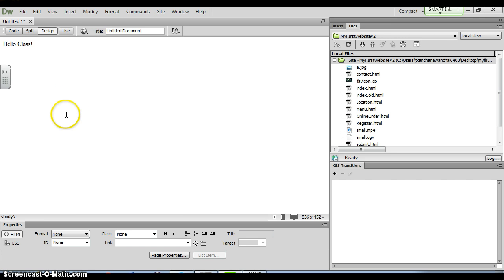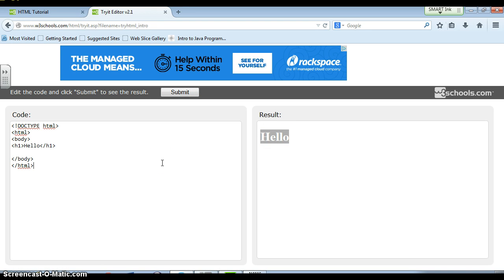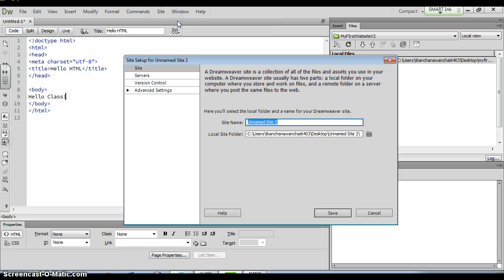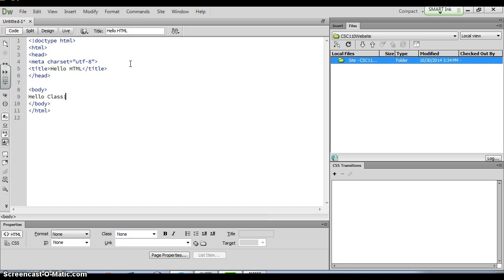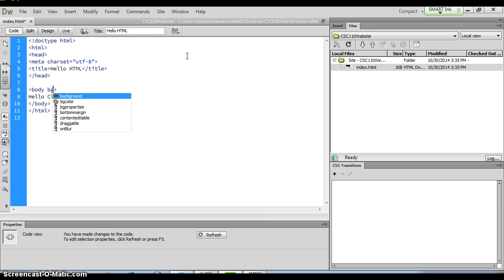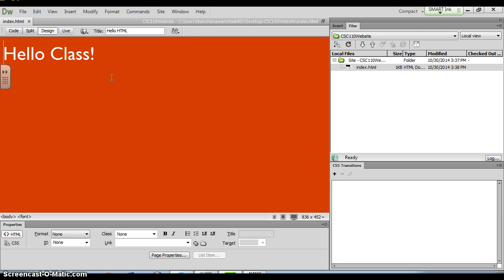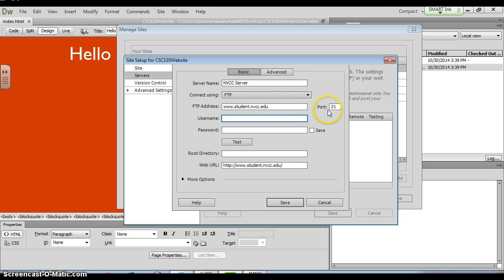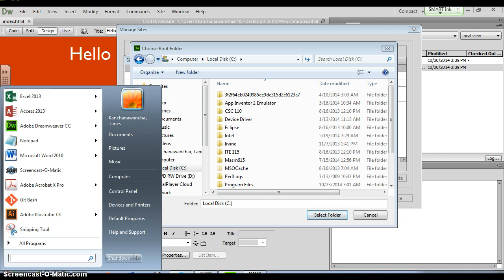CSC110 Website Project Using Dreamweaver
Show how to use dreamweaver to create your first web page and publish to NVCC server